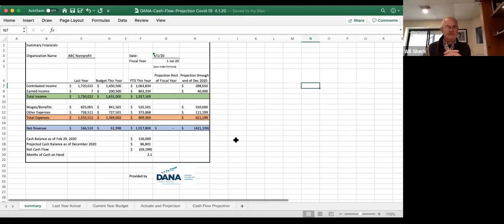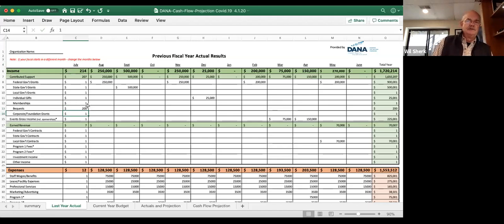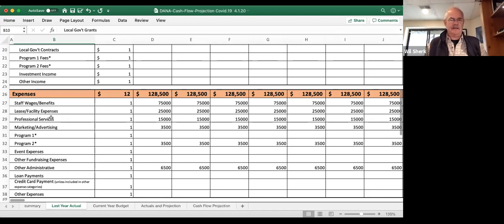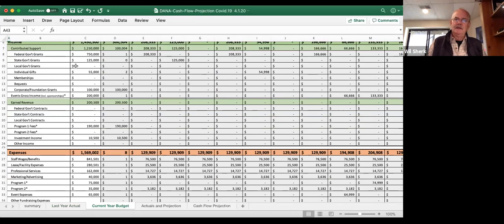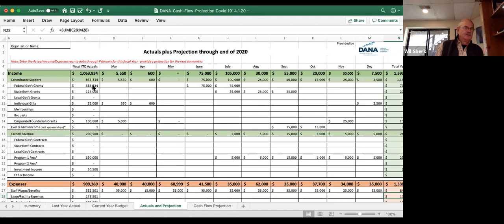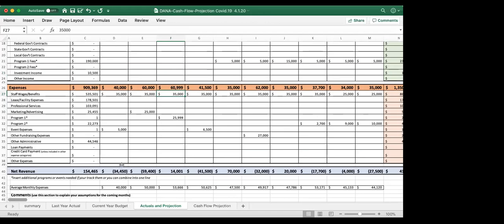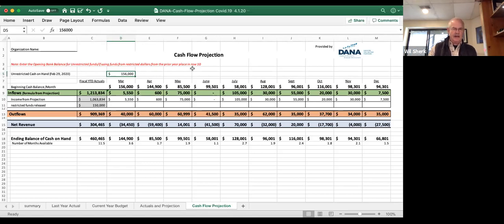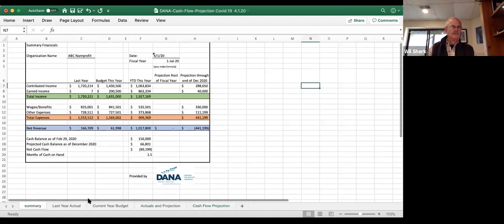Evaluating Your Nonprofit's Financial Position - Using DANA's Cash Flow Projection Tool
DANA has created a tool to help you evaluate your organization's financial position, especially in light of COVID-19. How do you know what your future financial position will be? It starts with understanding your cash flow and how long your resources will last. This is vital knowledge when it comes to applying for the variety of loans and grants available as part of federal and state relief programs.

Visit the DANA website to download the Cash Flow Projection tool and guidance on how to use the tool.